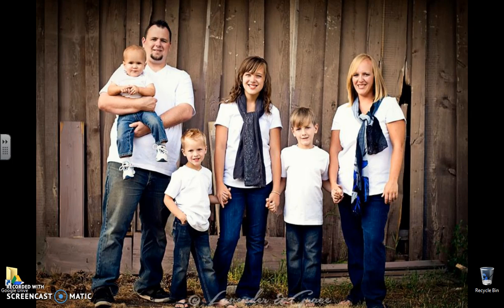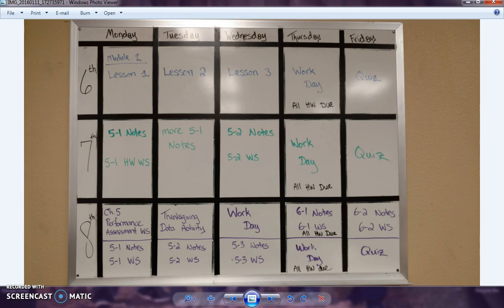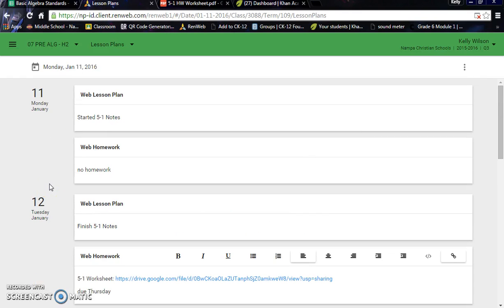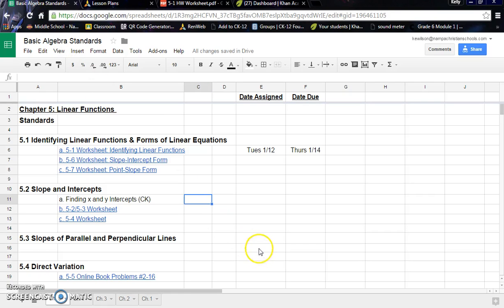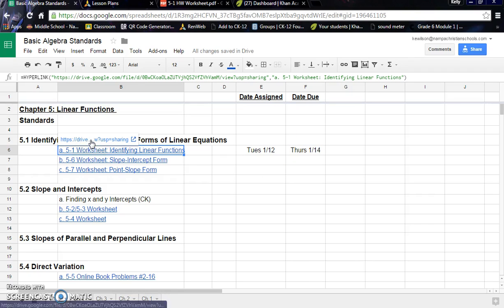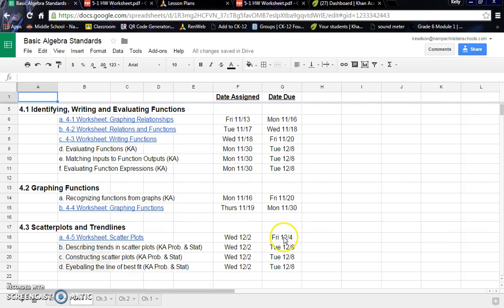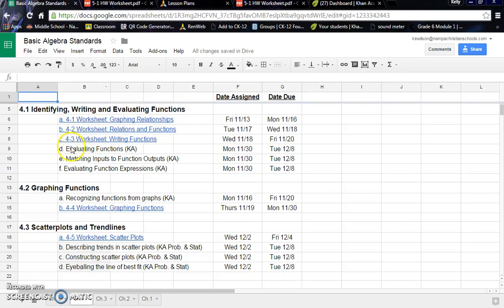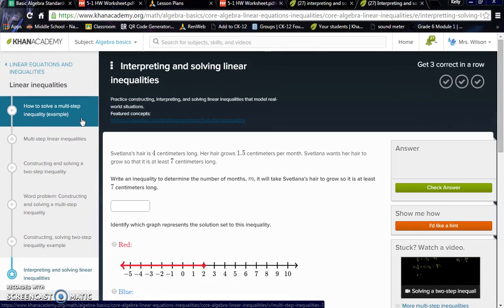How to find homework